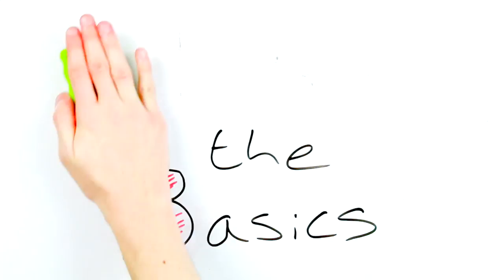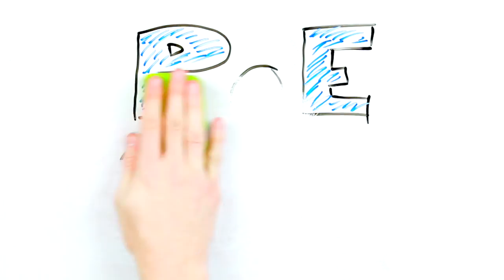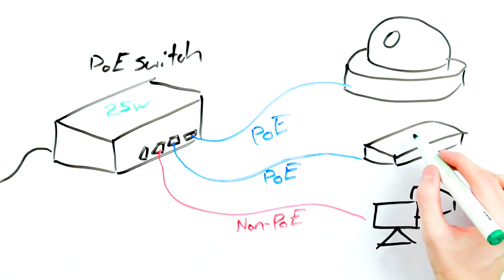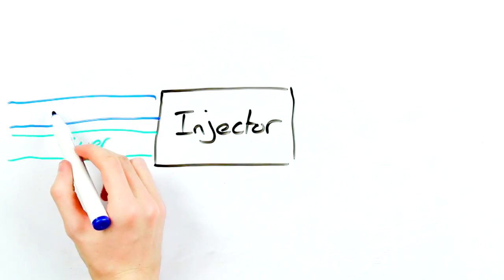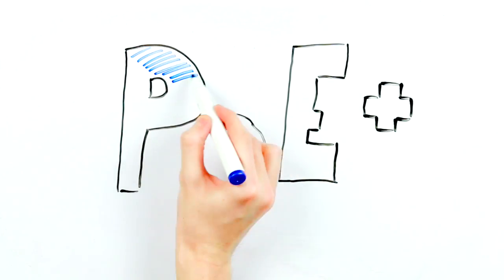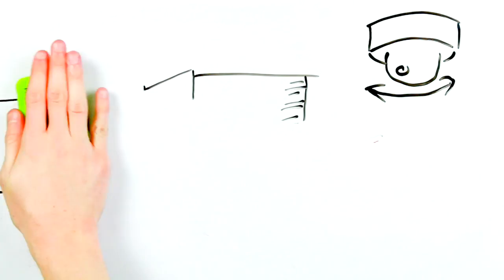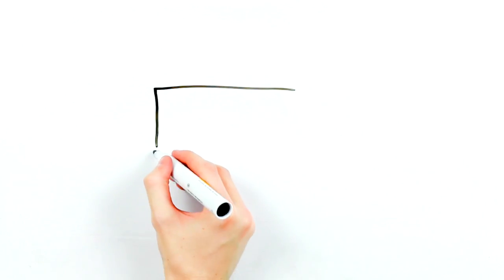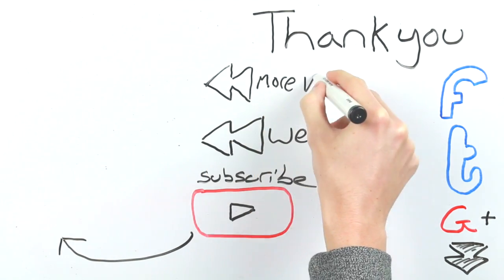Explain the Basics - Episode 3 - Everything PoE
Welcome to the 3rd video in our Explain the Basics series.

The idea of the series is to explain some of the key terminology that you as customer might come across in the process of purchasing or setting up your IP camera. Doing it this way is not only visually interesting but is time saving for both you and our technical support.

This weeks episode is called Everything PoE and is about, if you hadn't already guessed, all aspects of PoE